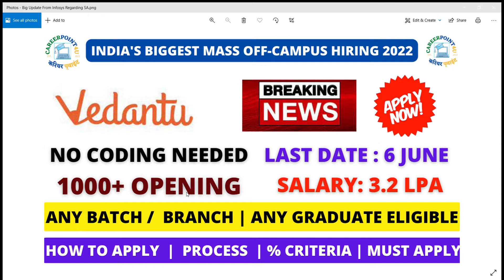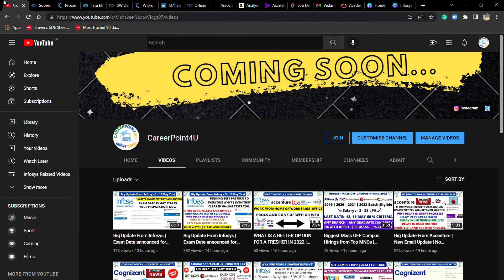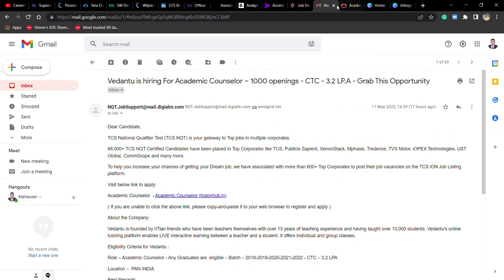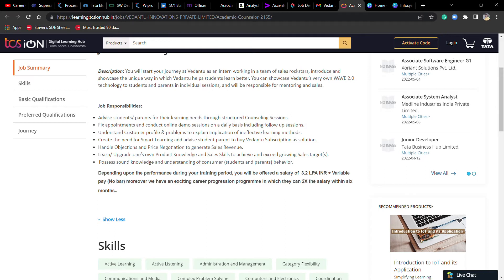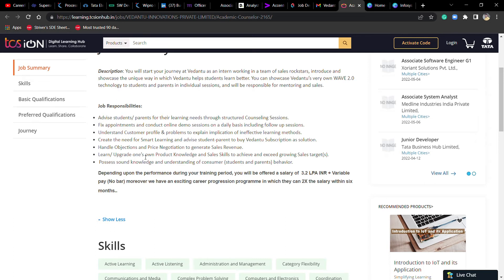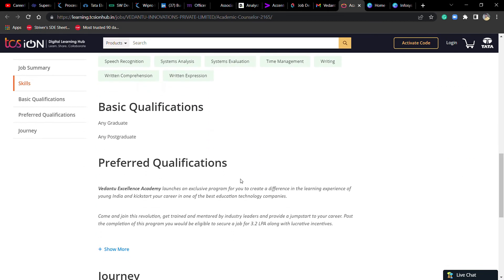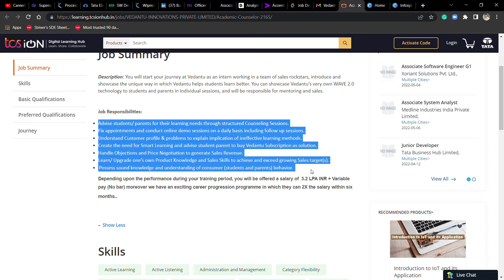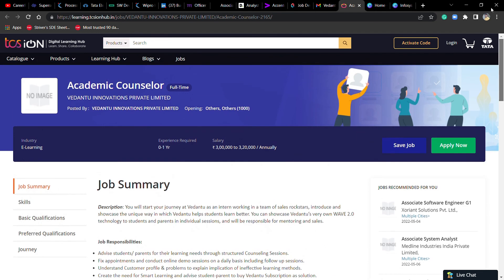INDIA'S BIGGEST MASS OFF-CAMPUS HIRING 2022 | ANY GRADUATE | ANY BRANCH/BATCH CAN APPLY FOR THIS.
Social Handles:
Job Updates Channel:---

📌🔥 All Jobs Application Direct Apply Link:-

📌 1. Accenture Recruitment Direct Apply Link:- (Non- Engineering)

📌 1a. Accenture Recruitment Direct Apply Link:-(Engineering)

📌 6. Amazon Recruitment Direct Apply Link:- Bangalore(Remote)